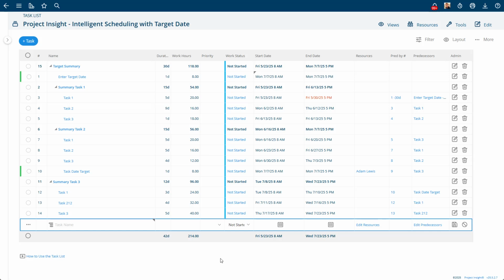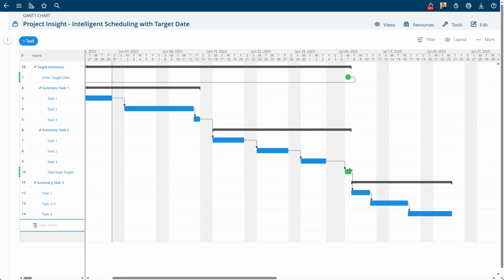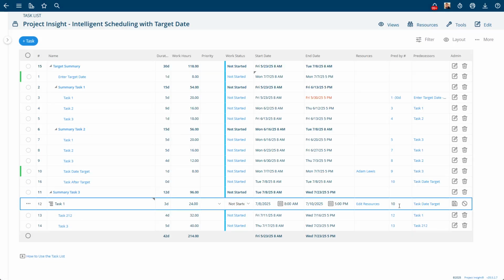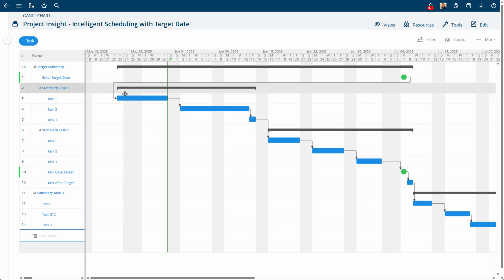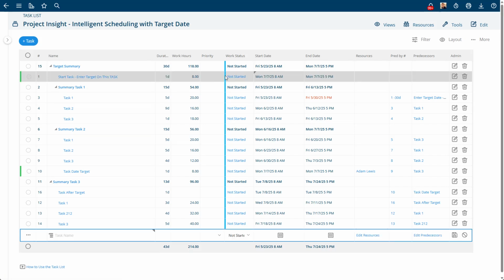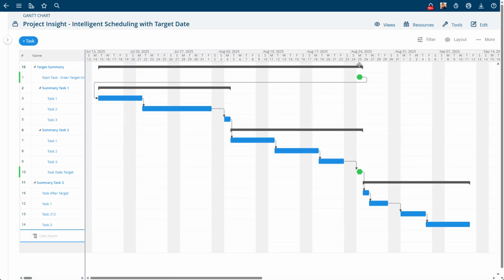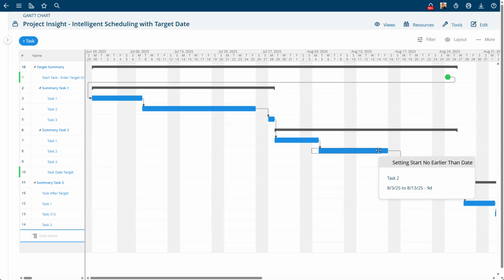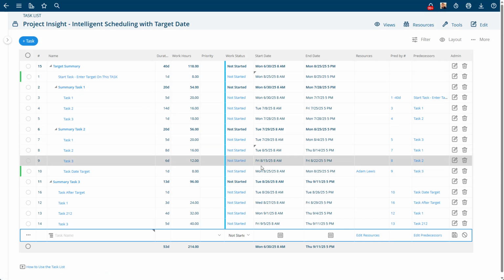How to Schedule Backward from a Target Date in Project Insight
Sometimes a task or milestone must end on a specific date and time. For projects with firm deadlines, Project Insight can help you calculate when the project needs to start.

In this video, you’ll learn how to build a schedule around a target date using a predecessor task and lead time. This setup lets you enter the target date first, then have Project Insight calculate the start date needed to complete the required work before that deadline.

How to plan around a fixed end date or milestone
How to use a target date in the middle of a project
How to build the schedule before and after the target date
How to use predecessor relationships and lead time
How Project Insight calculates the project start date from the target date
How to view the schedule on the Gantt chart
Chapters

00:00 Introduction
00:02 Setting a target date for a task
00:05 Planning around a deadline or event
00:23 Reviewing the target date tasks
00:37 Viewing the setup on the Gantt chart
00:41 Identifying the target milestone
00:55 Marking the task as a milestone
01:07 Building a waterfall schedule
01:23 Including tasks after the target date
01:45 Reviewing the schedule on the Gantt chart
02:14 Planning the task sequence
02:43 Creating the relationship to the target date task
03:02 Entering the target date
03:20 Schedule recalculates from the target date
03:29 Viewing the calculated start date on the Gantt chart
03:53 Using lead time
04:09 Keeping target tasks aligned
04:49 Reviewing the 40-day lead time
04:52 Why the target date task is placed at the top
05:00 Setting the target date first